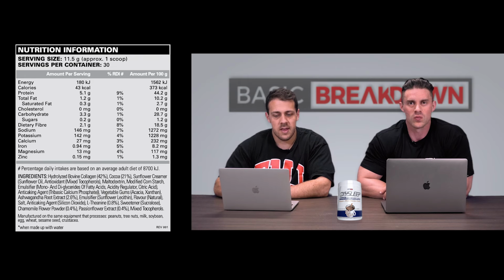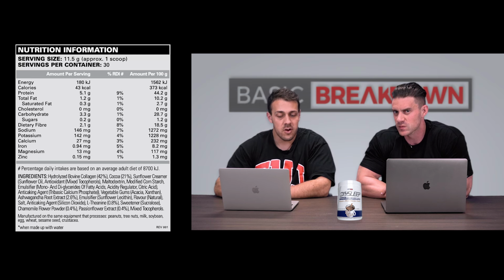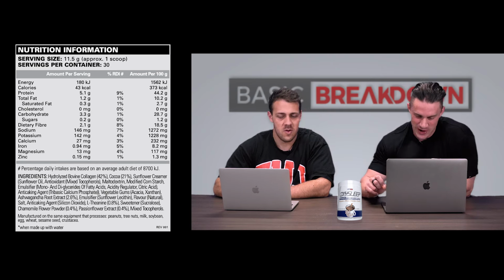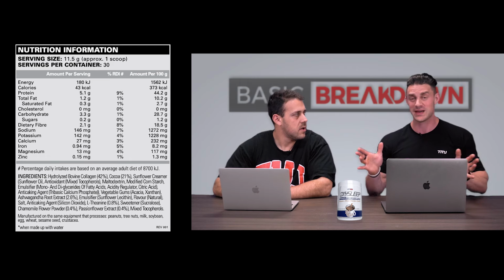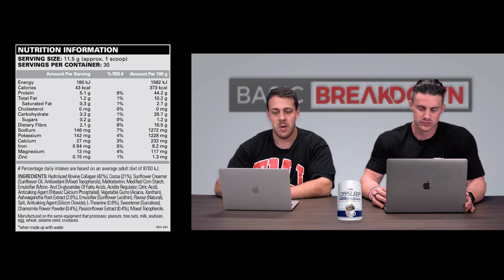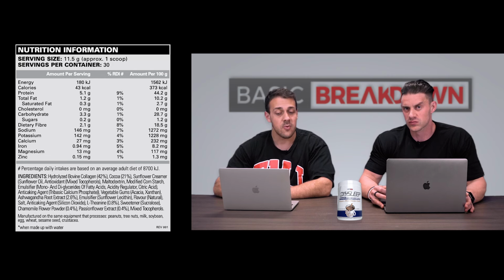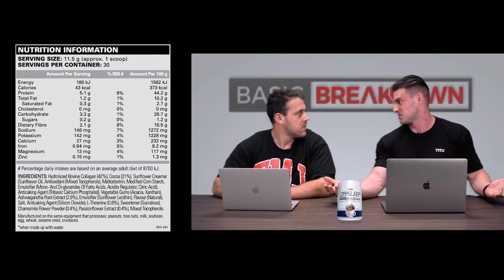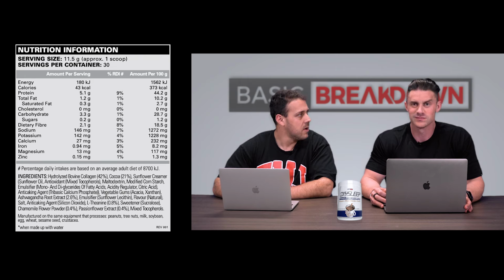Fat BURNING Hot CHOCOLATE?! EHPLabs Oxysleep Collagen Supplement Review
MassiveJoes CEO, Joseph Mencel, and MassiveJoes Business Development Manager, Vince Lawrence, give you a Basic Breakdown on the ingredients in EHPLabs Oxysleep Collagen!